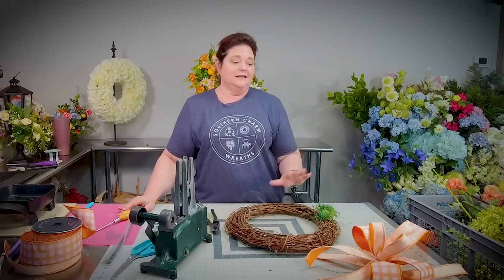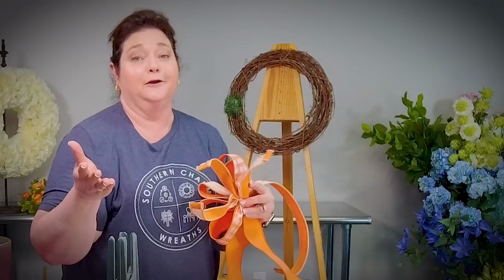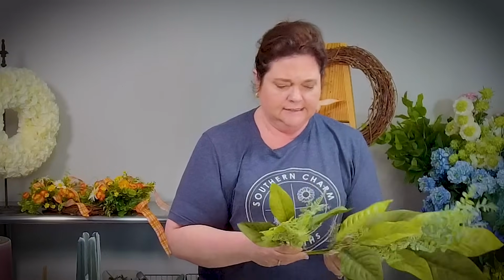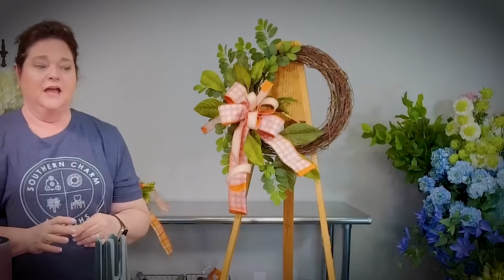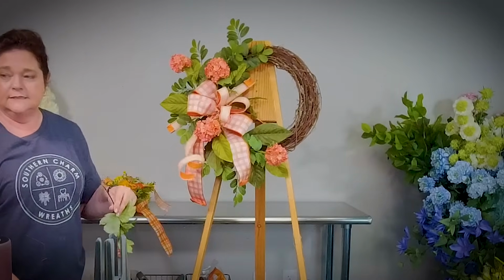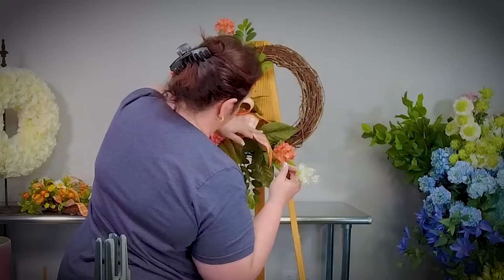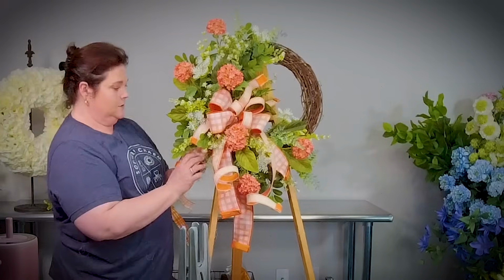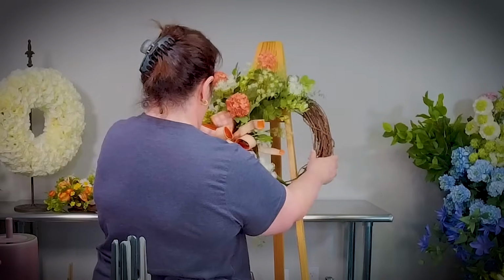How To Make A Hydrangea Wreath | DIY Grapevine Wreath with Hydrangeas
Looking to create a gorgeous floral wreath that works for spring, summer, or even fall? In this tutorial, Design Coach Julie walks you through how to make a hydrangea wreath using a 14" grapevine base, a variety of lush greenery for texture, beautiful hydrangeas, filler flowers, and a stunning bow to tie it all together.

Watch as Julie shares her go-to design tips and floral layering tricks to help you create a wreath that looks full, balanced, and beautiful from every angle!

00:00- Introduction
01:03- Prepping Your Base
02:55- Make Your Bow
05:20- Attaching Your Bow
7:05- Explaining Greenery
9:48- Adding Greenery
15:18- Adding Hydrangeas
22:08- Adding Filler Flowers
25:58- Adding Filler Greenery
28:05- Attaching Bow Tails
30:00- Attach Wreath Hanger & Finish Back
34:15- Wrap Up

Learn the basics of wreath making in my Wreath Making 101 course

Click the links below for blogs, supplies, and exclusive wreath making / designing coaching:

Unless stated otherwise, I purchase all of the items shown. ALL thoughts and opinions are my own and always 100% honest.  I will never recommend anything to you that I don’t use myself.